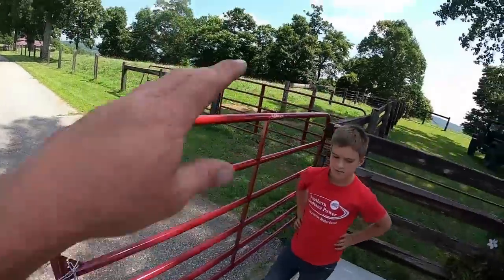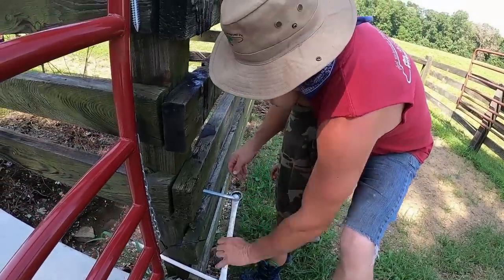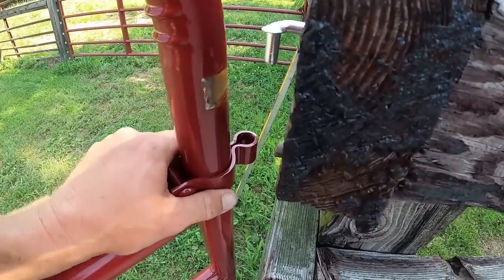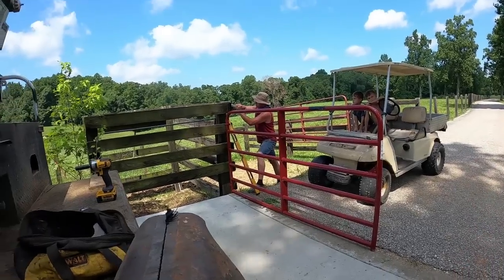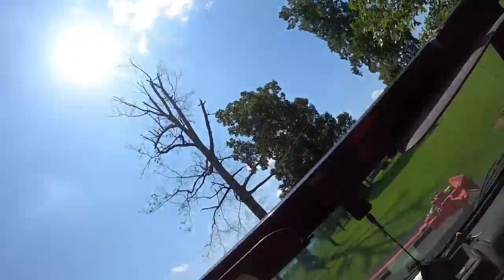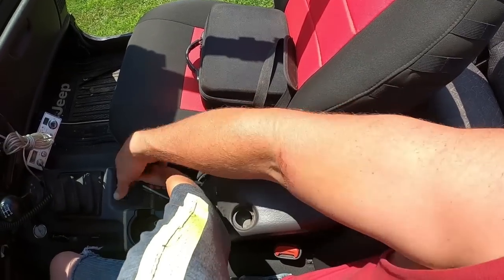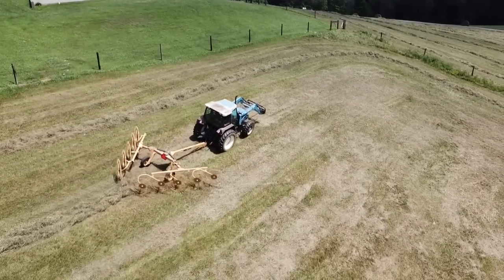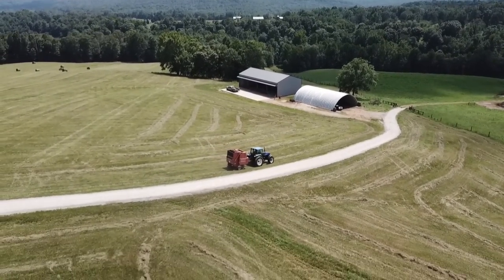Hanging Gates with my boys and drone vid of bailing hay!!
Howdy guys today me and the boys are hanging up some fine Tarter Gates we bought to help with the roundup then me and the twins head down to get some drone footage of big daddy raking and momma bailing hay hope you al like our laid back family vid